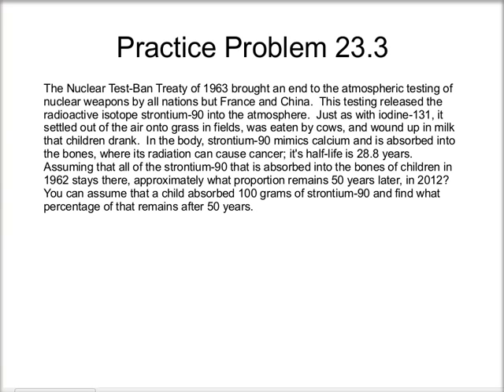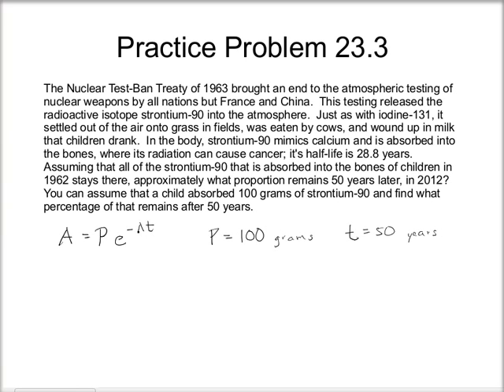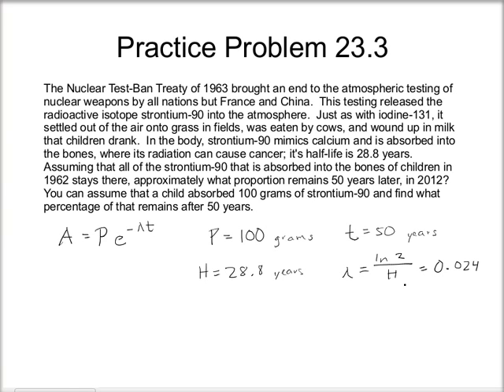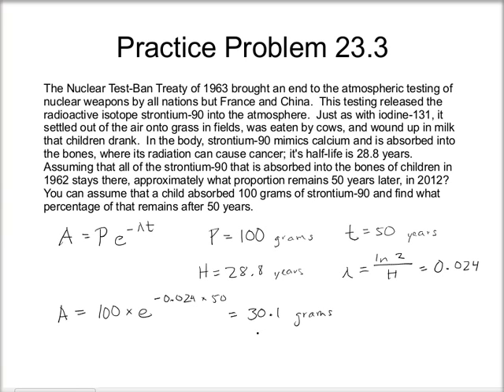23.3 Practice Problem